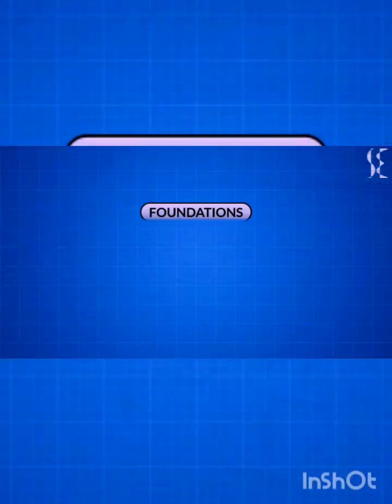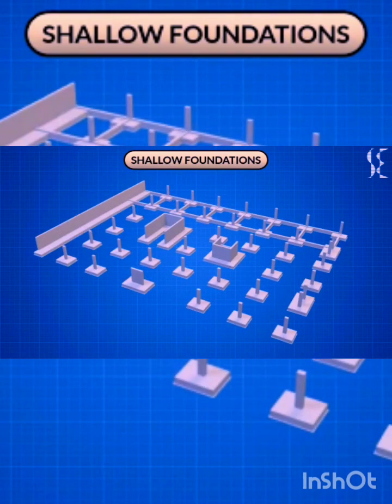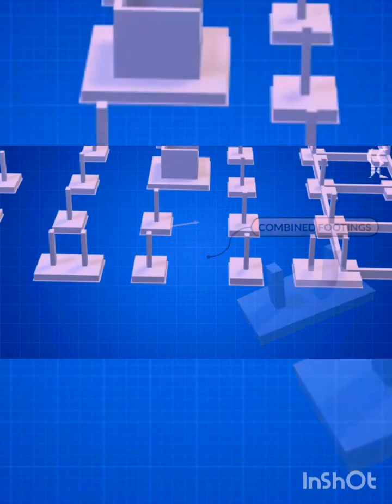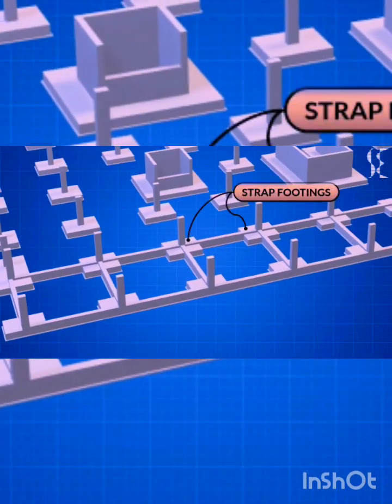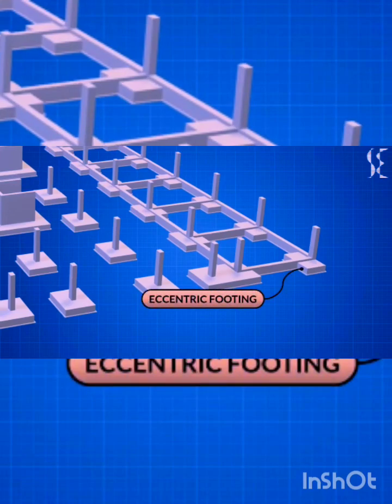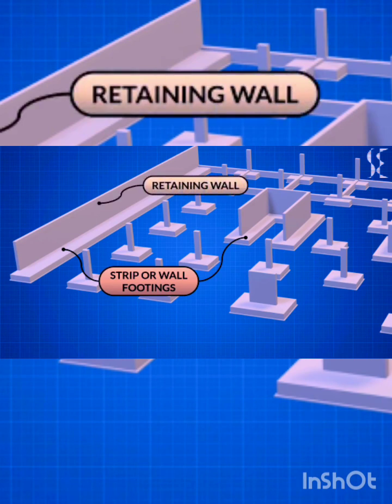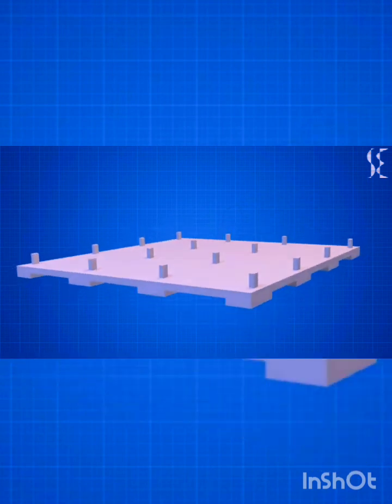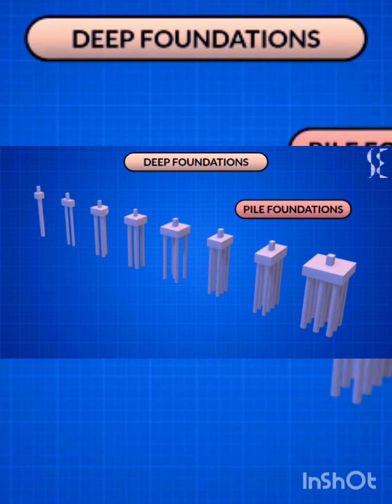foundation and type of founfation/ footing/raft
hi student
in this vedieo you will able to understand the foundation and  their differenttype of foundation